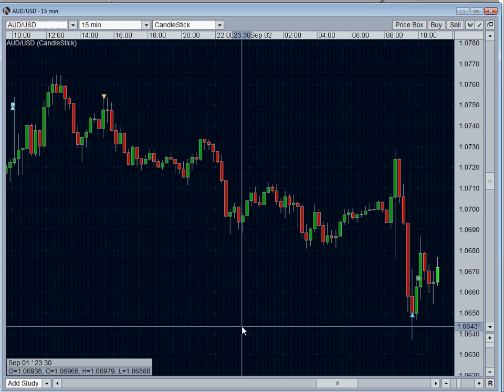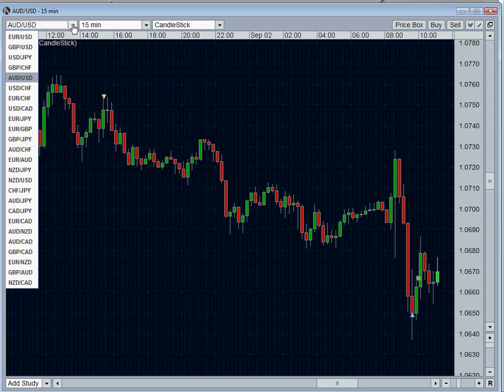How To Pick Tops and Bottoms in FX